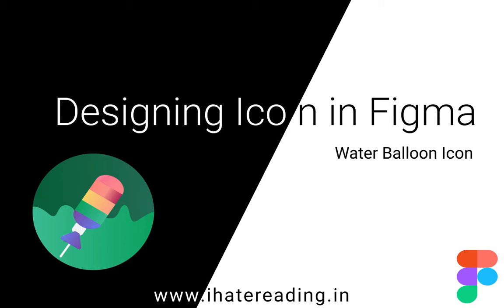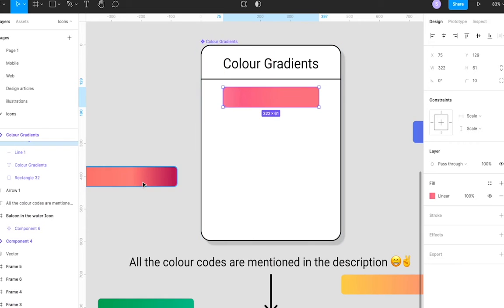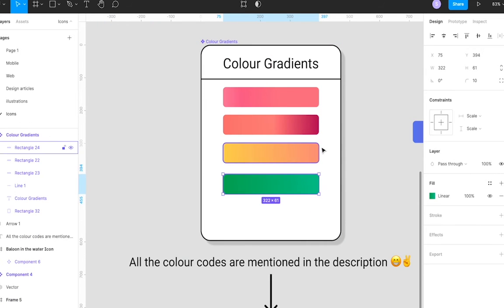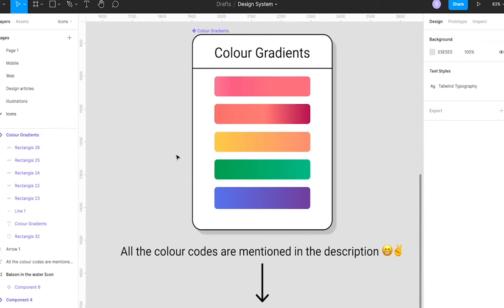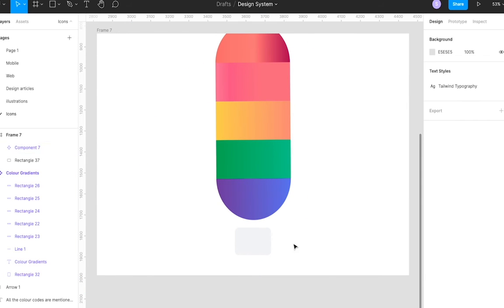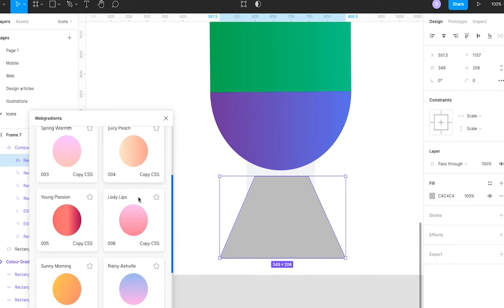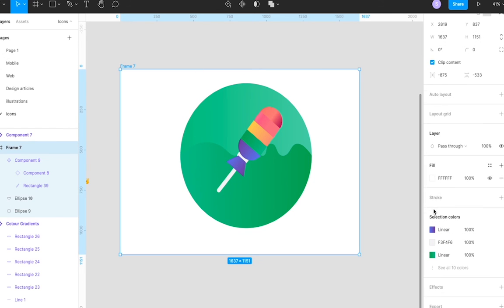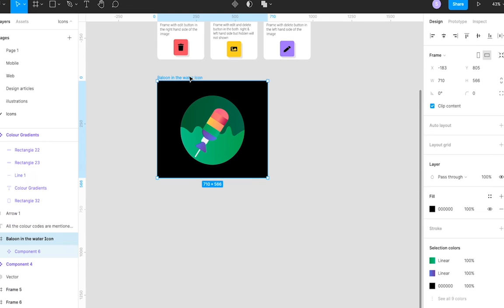Designing Icon in Figma || Designing water balloon icon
In today's, story we will design the water balloon icons using Figma. This complete story is for people who want to grab an understanding of how to design in Figma and how to think about the design process. Here are the colours gradients I've used -

🌈 Red gradient - linear-gradient(90deg, F78CA0 0%, F9748F 19%, FD868C 60%);
🌈 Orange gradient - linear-gradient(90deg, FF8177 0%, FF867A 0%, FF8C7F 21%, F99185 52%, CF556C 78%, B12A5B 100%)
🌈 Yellow gradient - linear-gradient(90deg, F6D365 0%, FDA085 100%)
🌈 Green gradient - linear-gradient(90deg, 0BA360 0%, 3CBA92 100%)
🌈 Purple gradient - linear-gradient(90deg, 667EEA 0%, 764BA2 100%)